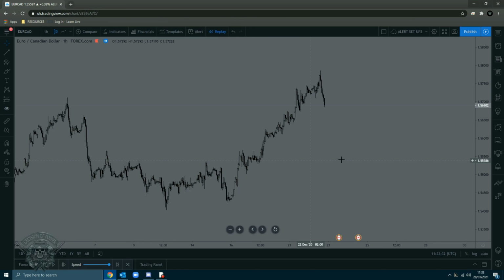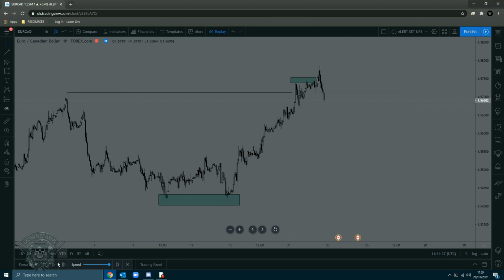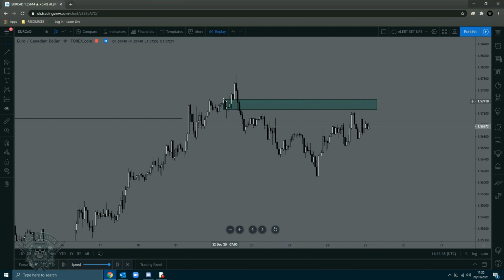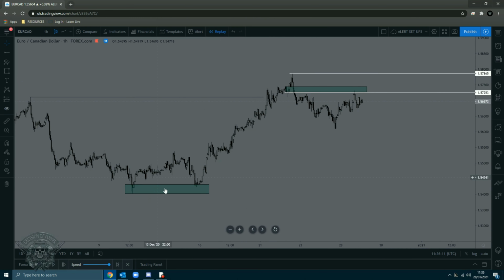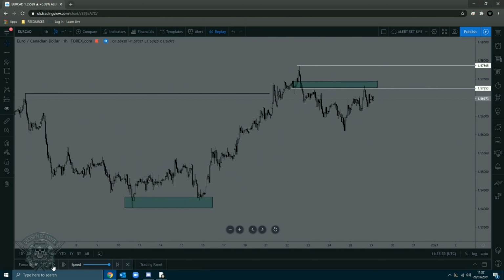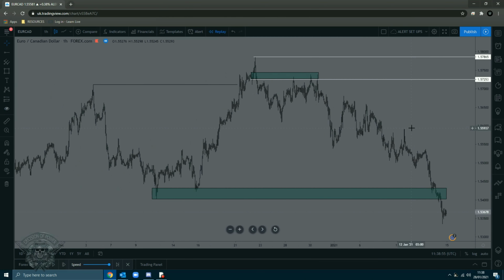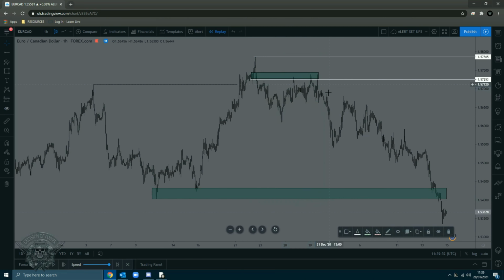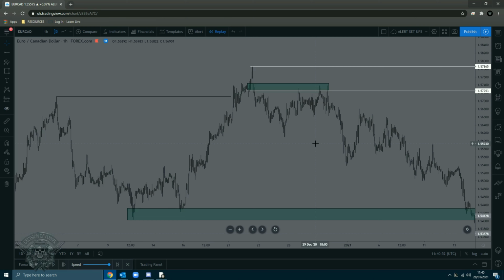13/15 HOW TO TRADE FOREX & CRYPTO, HIGH PROBABILITY. TRADER DEVELOPMENT SERIES: SETUP ANTICIPATION